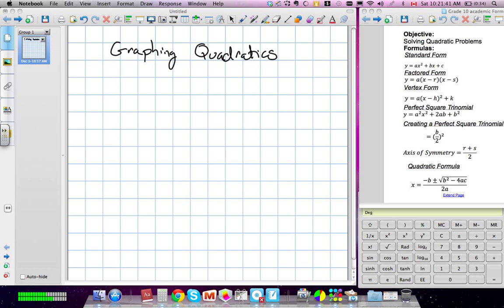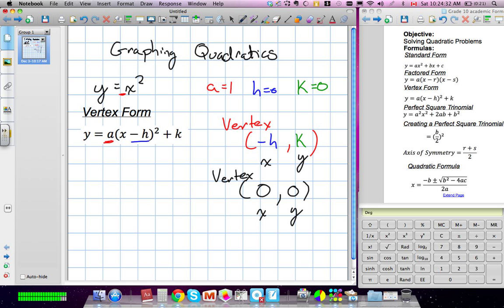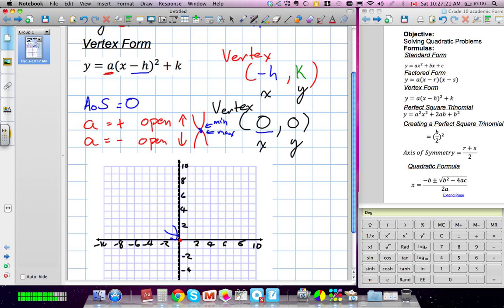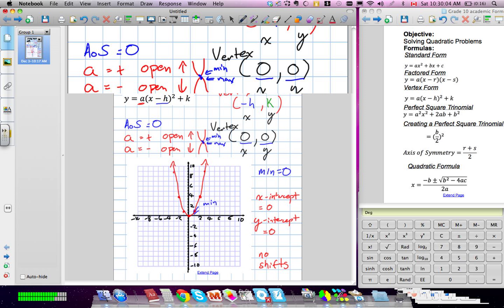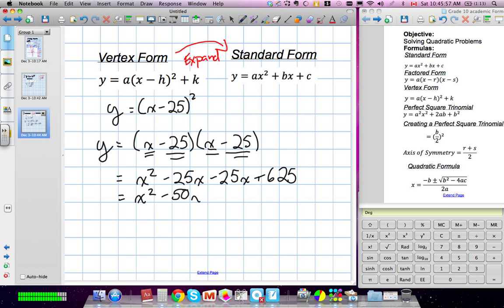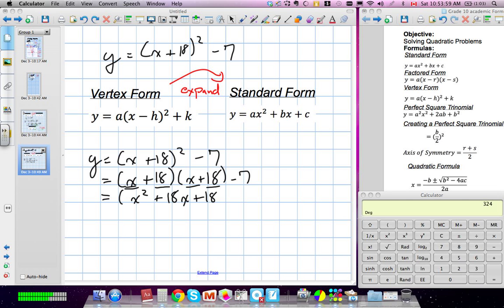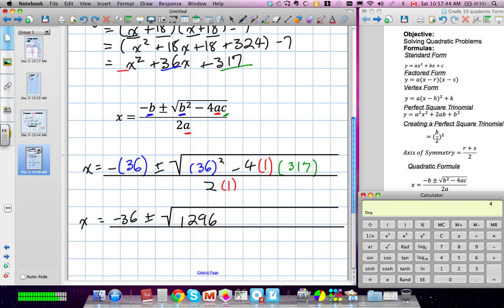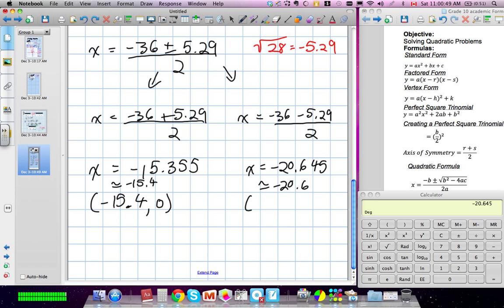Graphing Quadratics (Grade 10 aademic Chapter 6 12:3:11).mov